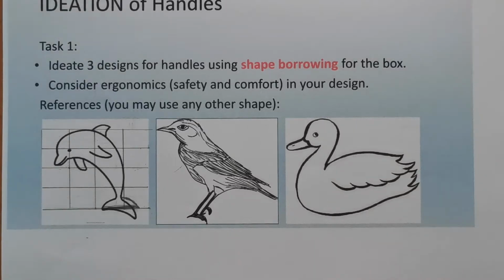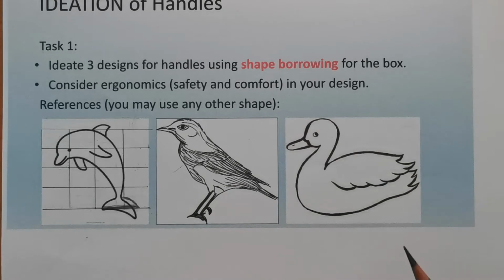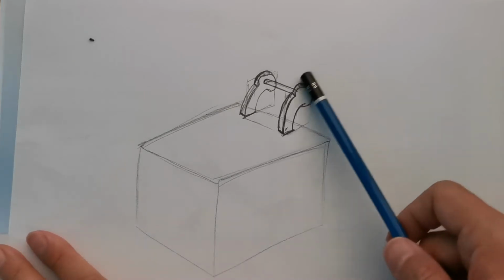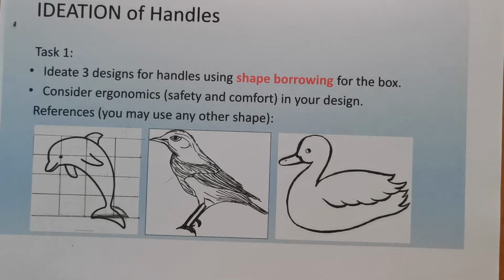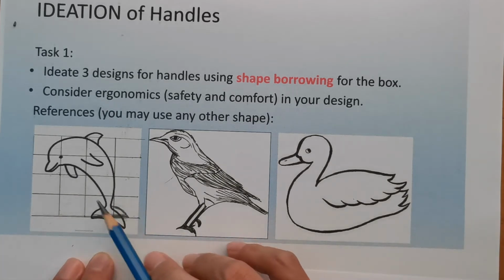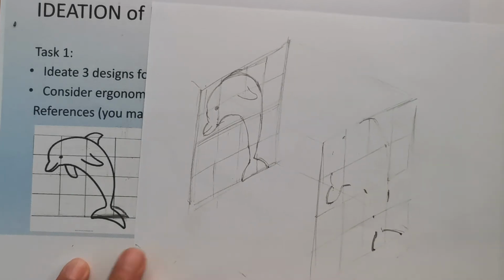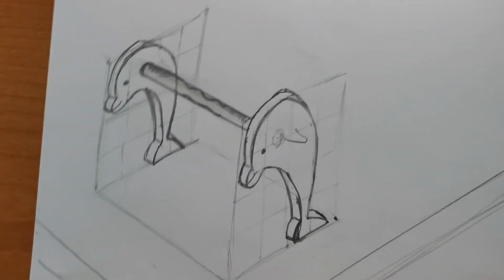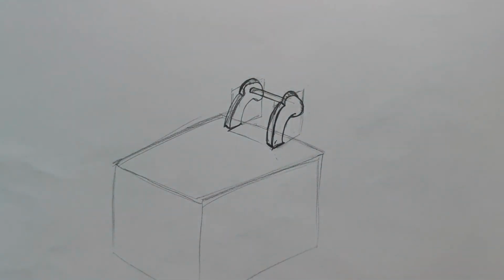Handle ideation 1